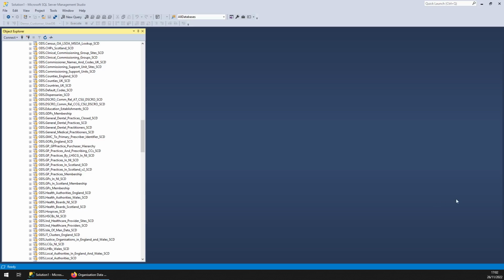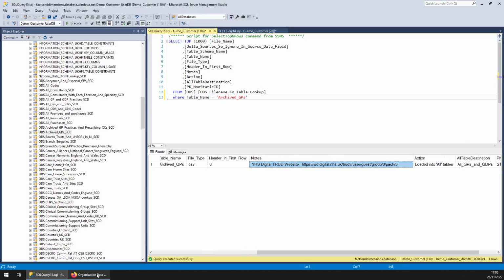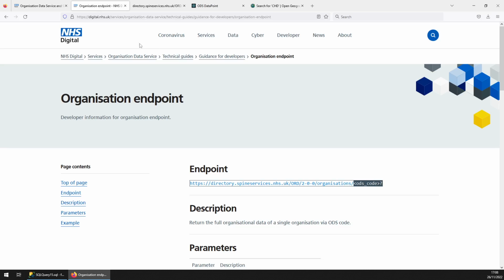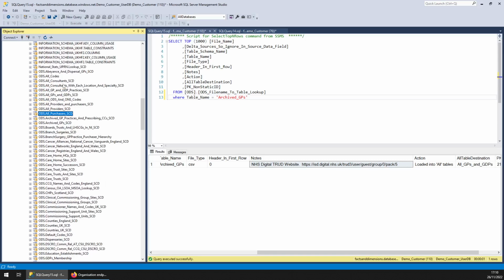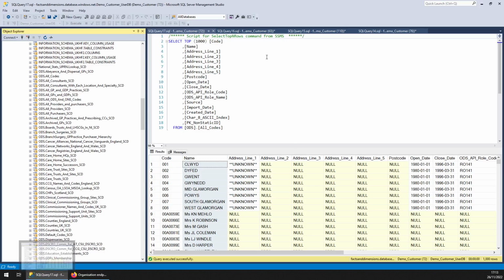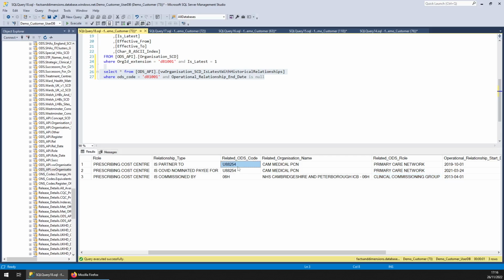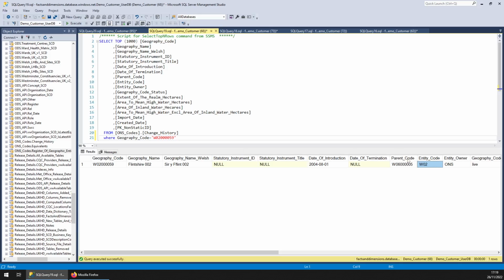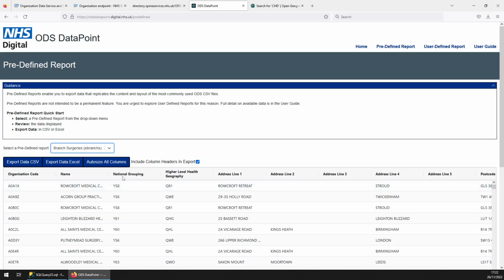Lesson 11: ODS API vs ODS schemas plus ONS Codes and NHS111s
In short: Use ODS_API schema as your primary source of ODS Codes. Then for any codes not in that schema, use the ODS schema.

In this video we explain the following schemas

ODS
ODS_API
ONS_Codes
and table Other.NHS111s

Plus we discuss the issue around having two versions of the truth since introducing the ODS_API schema and what to do. See the ODS vs ODS_API topic on the forum where we discuss plans to replace ODS schema tables with as near as possible identical views based on ODS_API schema.